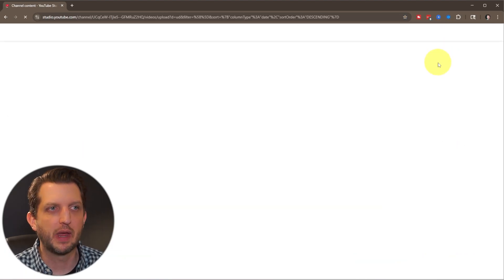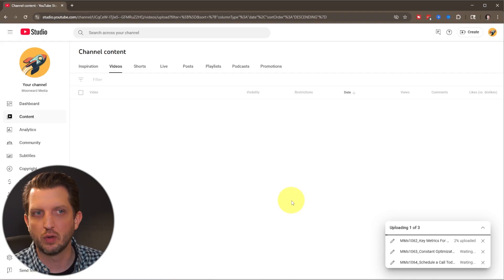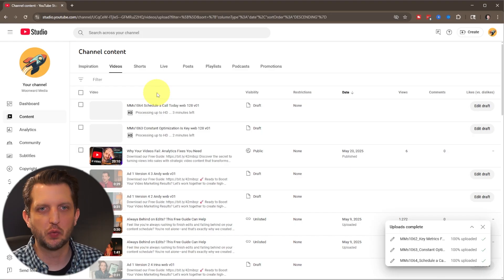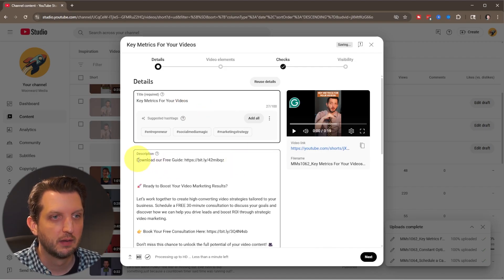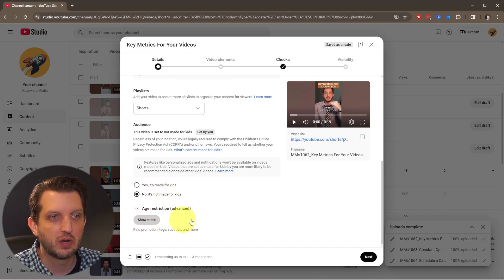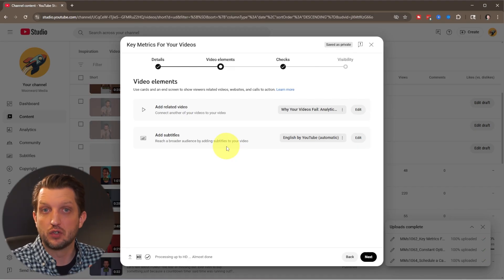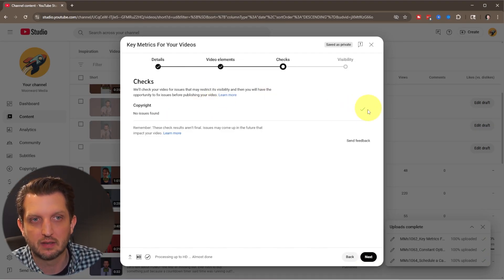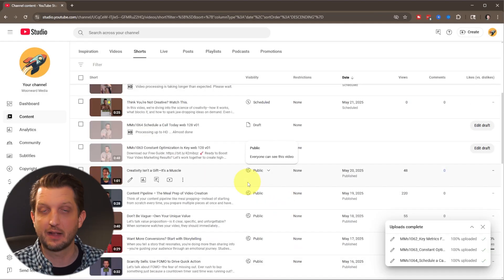How to Upload YouTube Shorts from PC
I walk through how I upload YouTube Shorts using my PC instead of my phone.

I show how to go to YouTube, click the create button, and upload one or many videos at once. This method makes it easy to upload several shorts quickly. I also explain how to set titles, add descriptions, choose playlists, and adjust settings like whether it’s made for kids.

I talk about how the desktop version picks a thumbnail automatically and what you can still edit. Finally, I schedule the short to post later — all without using my phone.

This helps me save time and stay organized by uploading YouTube Shorts right from my computer.